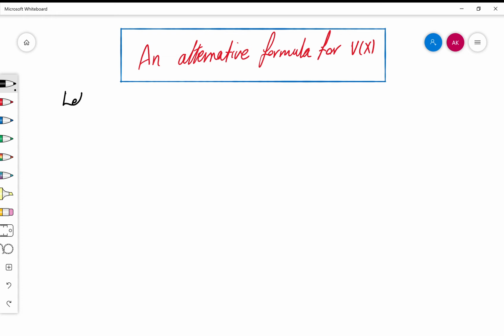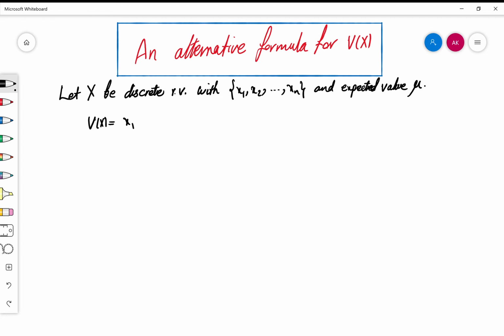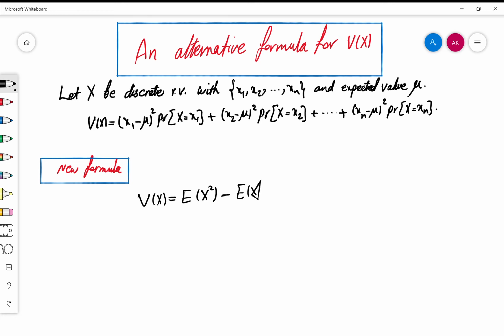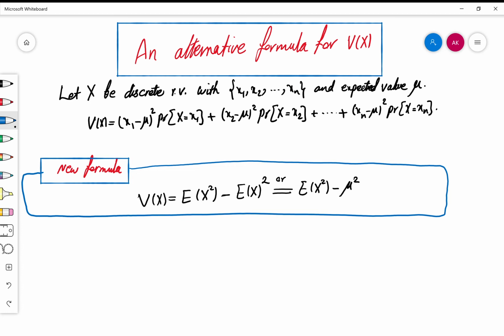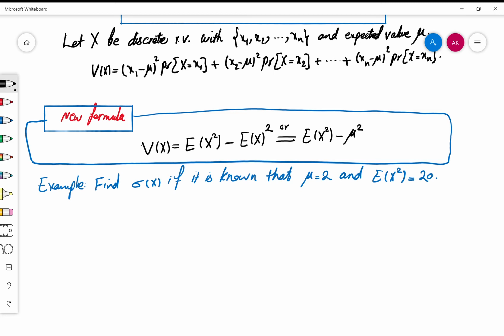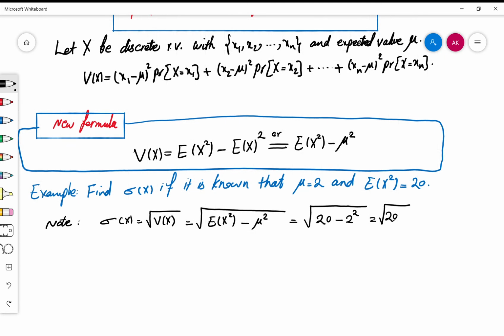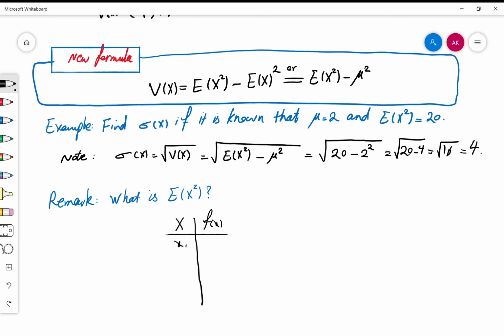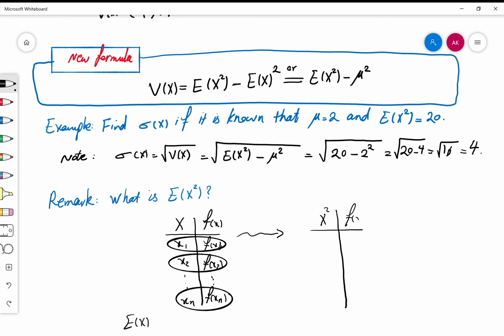Labtube-(Finite Math)-An alternative formula for Variance